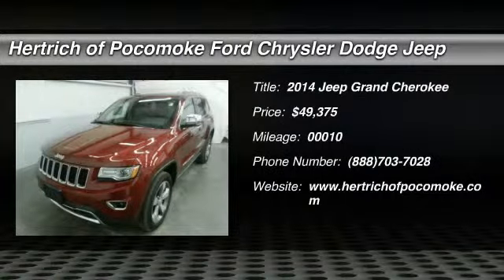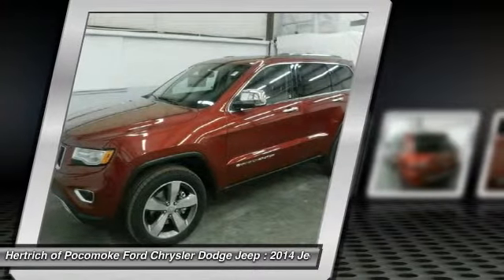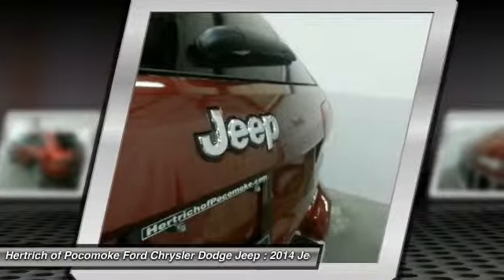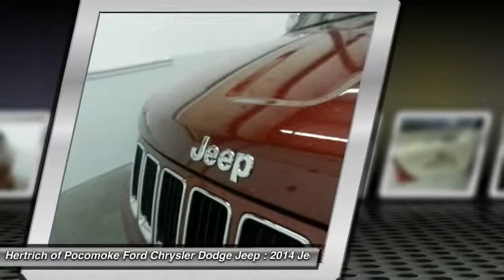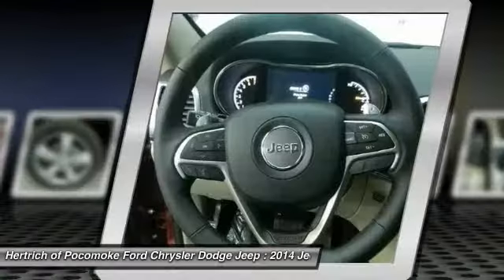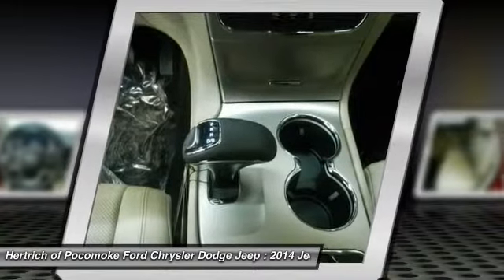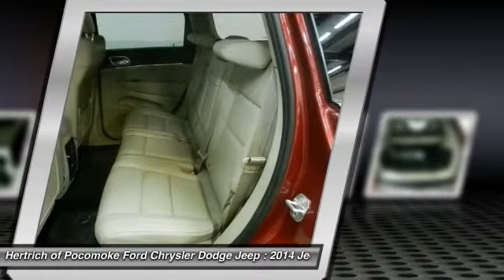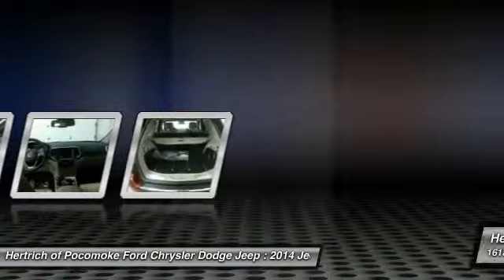2014 Jeep Grand Cherokee Pocomoke MD J14335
2014 Jeep Grand Cherokee

You can find this 2014 Jeep Grand Cherokee Limited and many others like it at Hertrich of Pocomoke. On almost any road condition, this Grand Cherokee Limited offers solid performance, reliability, and comfort. Simply put, this Four Wheel Drive Jeep is engineered with higher standards. Enjoy improved steering, superior acceleration, and increased stability and safety while driving this 4WD Grand Cherokee Limited. Rock from block to block in this chic vehicle with a premier entertainment package. Purchasing a vehicle is a big decision, but Hertrich of Pocomoke makes it a little easier by offering the manufacturer's warranty on this Jeep Grand Cherokee. The incredible 2014 Jeep Grand Cherokee Limited is an invigorating performance machine that will pump adrenaline into any driver who dares to take the wheel. Do you really need any other reason to want one? When this vehicle was shipped from the factory, Jeep decided that no option should be left off of this magnificent automobile. So, if you're in the market for a Grand Cherokee Limited that is equipped with copious amounts of options, then Hertrich of Pocomoke may just have the perfect vehicle to suit your needs. You'll see the world in a whole new way thanks to the navigation system that comes with this vehicle. People spend lifetimes looking for a car as perfect as this Grand Cherokee Limited. Fortunately, you don't have to. Learn more about this ultra-rare beauty at Hertrich of Pocomoke. This Jeep Grand Cherokee comes equipped with hard-to-find custom wheels. This Jeep includes:  LUXURY GROUP II TRAILER TOW GROUP IV TRANSMISSION: 8-SPEED AUTOMATIC (8HP70) ENGINE: 5.7L V8 MDS VVT WHEELS: 20 RADIO: UCONNECT 8.4AN AM/FM/SXM/HD/BT/NAV QUICK ORDER PACKAGE 27H   More information about the 2014 Jeep Grand Cherokee: The Jeep Grand Cherokee has proven itself the premiere luxury SUV for 20 years. The latest Grand Cherokee builds on that tradition by offering civilized highway driving as well as the equipment to make a credible show off-road. The base Laredo 4x2 starts at just under $29,000 and comes very well-equipped. And the top-of-the-line SRT's all-wheel-drive on-road performance rivals that of the Porsche Cayenne Turbo, but for half the price. This model sets itself apart with True, proven off-road prowess, luxurious interior, powerful engine lineup with new diesel availability, and high-performance SRT variant